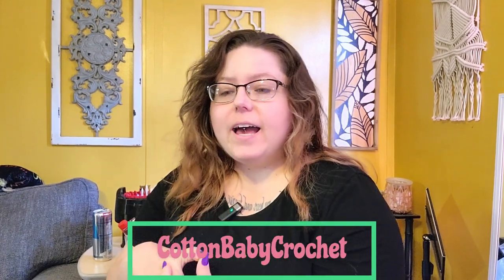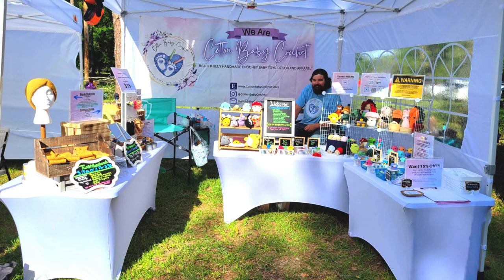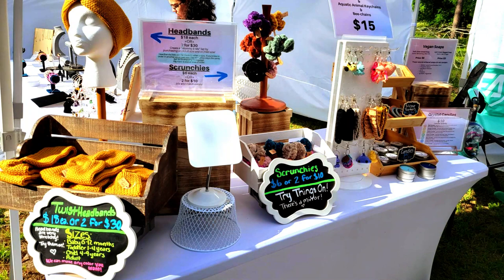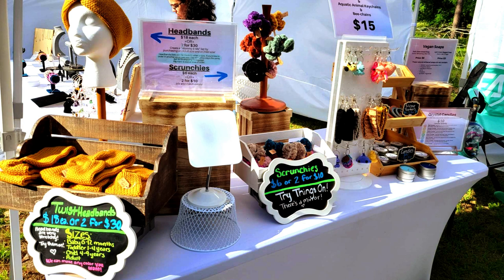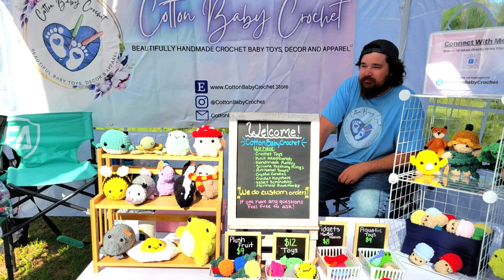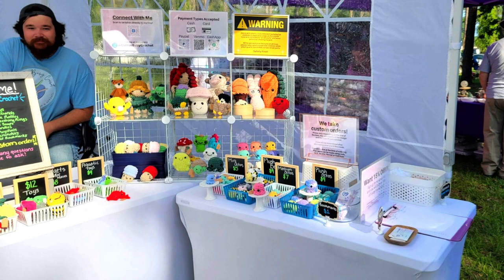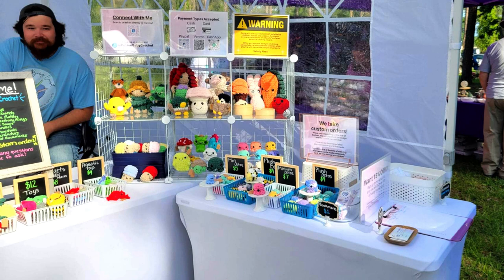Crochet Craft Fair Set Up | Craft Show Vendor Tips | Hacks to Make More Sales at Market Events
In today's video, you'll get a full run down of my crochet craft fair set up, as well as, my craft show vendor tips, and you'll even get one awesome hack to make more sales!!

If you want to know what patterns to make and sell at your next craft fair that take less than an hour, check out this video:

FAQs...
When did I start my crochet business?: December 2022
When did I start crocheting?: Seriously, in November 2022, but I learned as a child